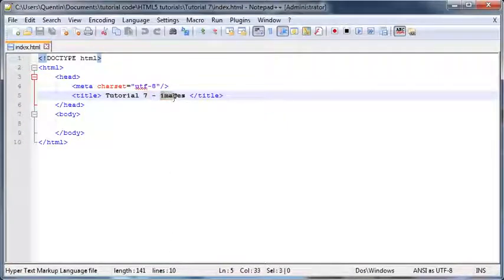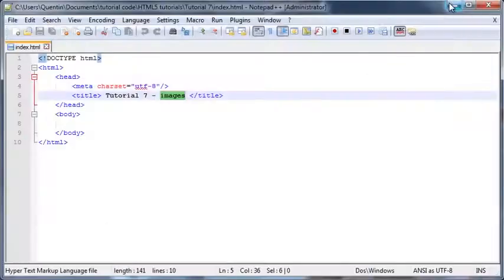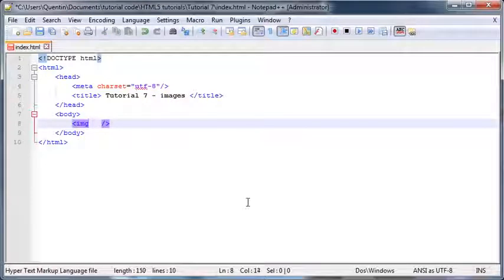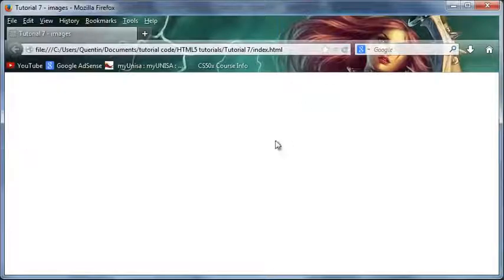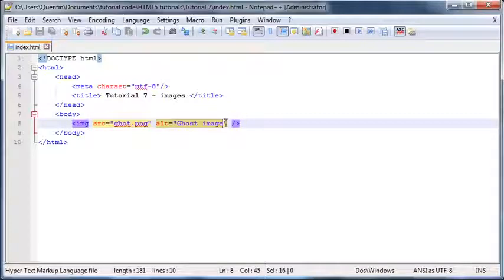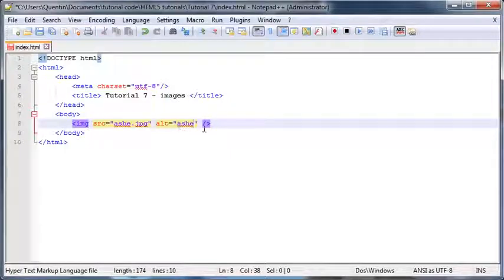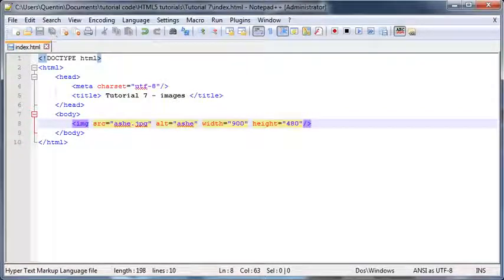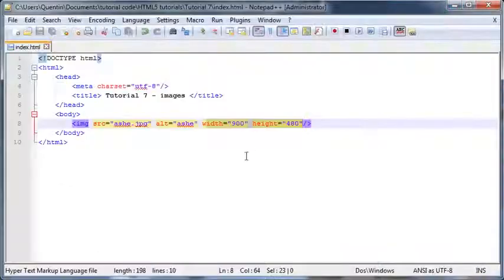HTML5 and CSS3 beginners tutorial 7 images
In this video I show you how to use the image or  tag to put images on your web page